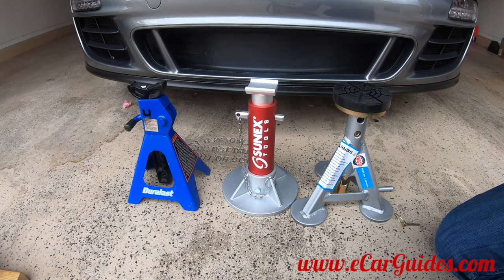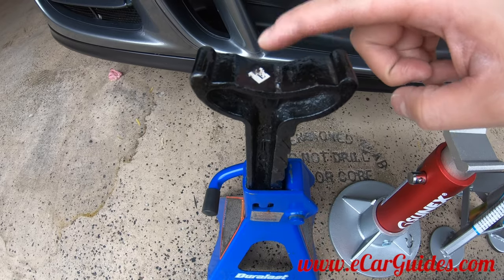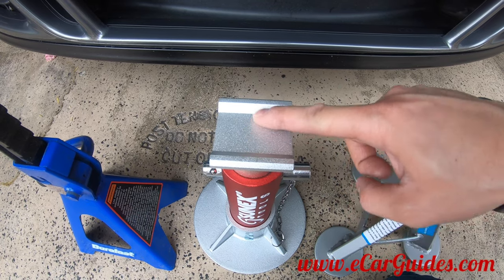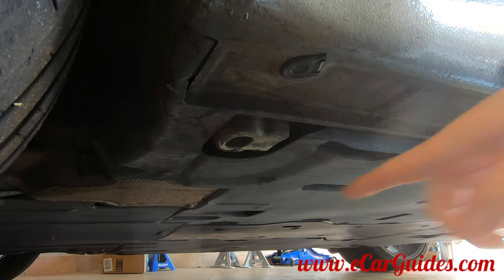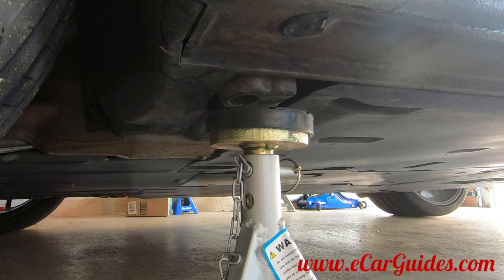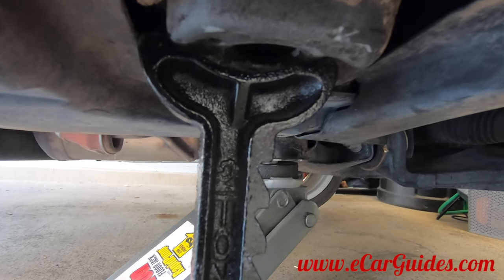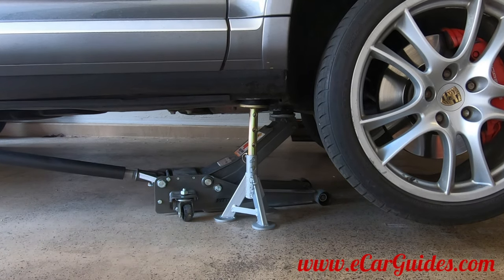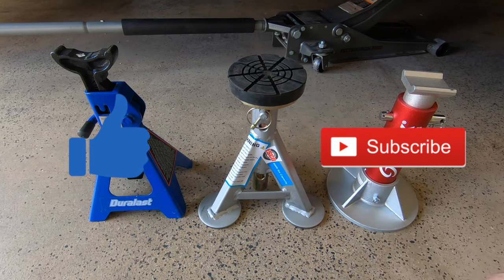Why the ESCO Jack Stand is the Best for Car Enthusiasts (ESCO vs Sunex vs Duralast Review)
It's essential to have a set of jack stands to work on your car safely. I'll show you why the ESCO is the best jack stand on the market.

I'll also review a traditional style ratcheting jack stand and an aluminum race style jack stand. Purchase a set of ESCO jack stands at the best price below:

Camera Equipment Used:
- GoPro Hero Black